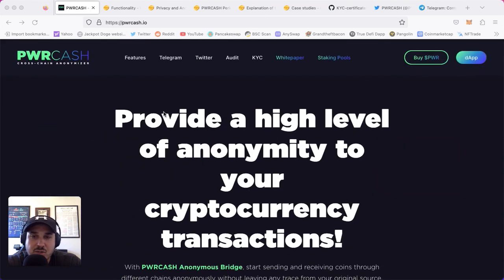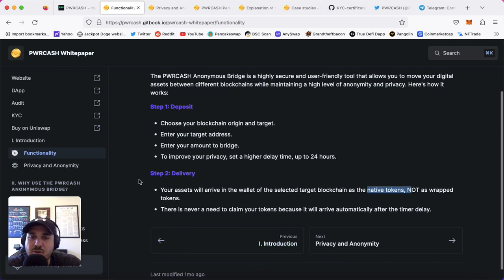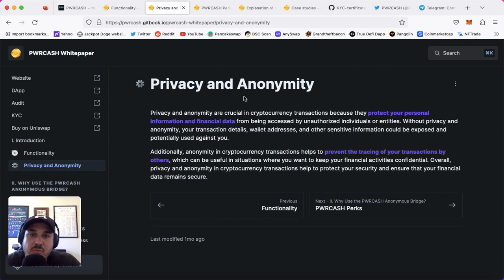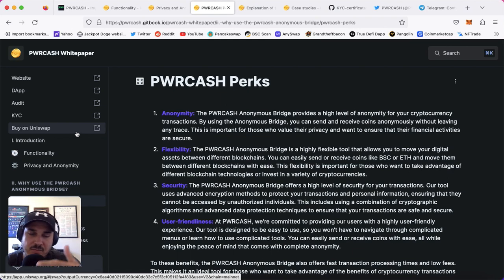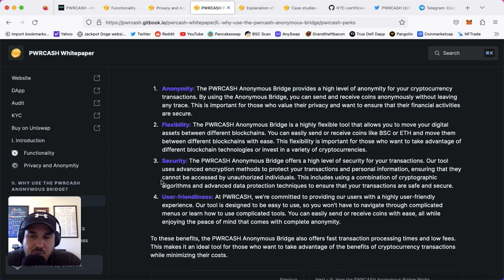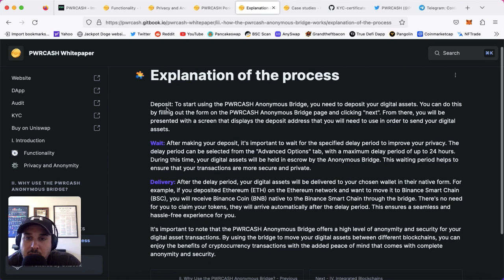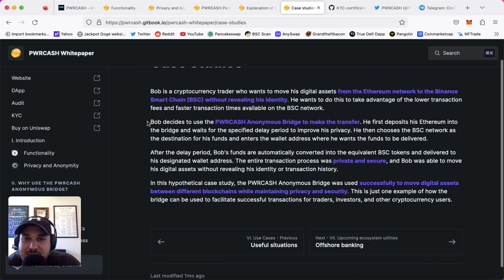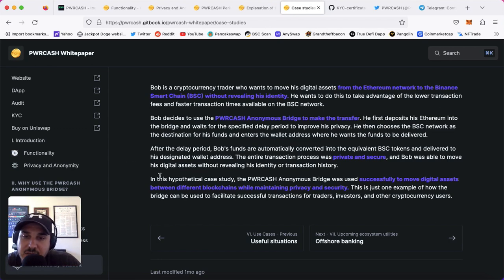PWRCASH TOKEN REVIEW!!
Come join us as we give a token review on PWRCash and all the utility they have to offer!